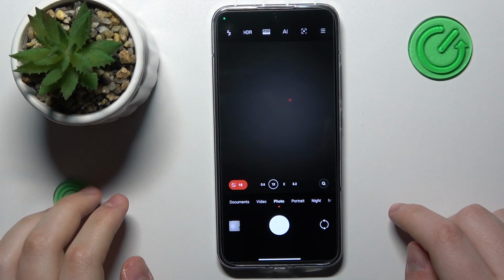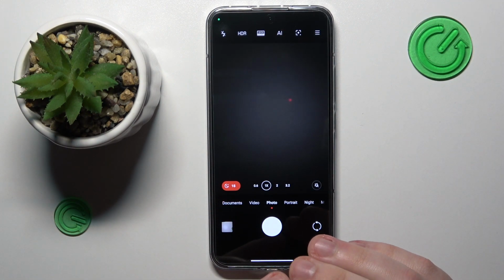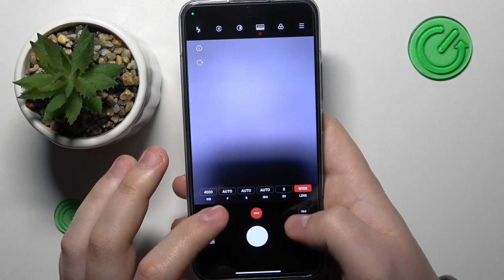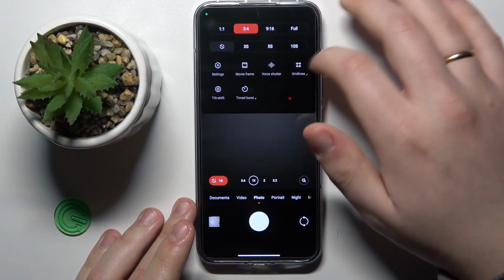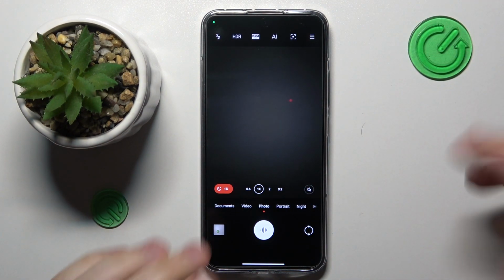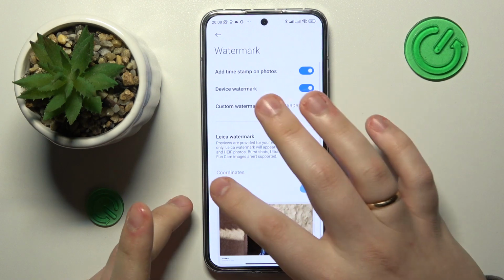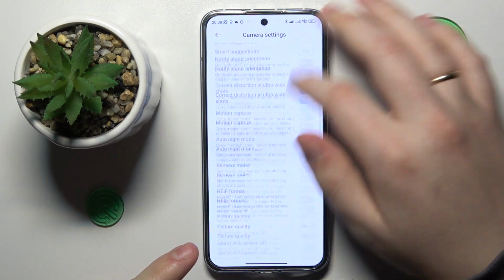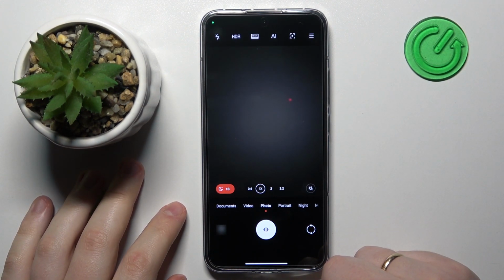Xiaomi 13 The Best Camera Tips - Useful Features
In this video tutorial, we will show you the best camera tips and useful features for your Xiaomi 13 device, so that you can take stunning photos and capture unforgettable moments with your phone's camera. The Xiaomi 13 has a powerful camera with various features that can help you take professional-looking photos and improve your photography skills.

What are the most useful features on the Xiaomi 13? What are the best camera options on the Xiaomi 13?